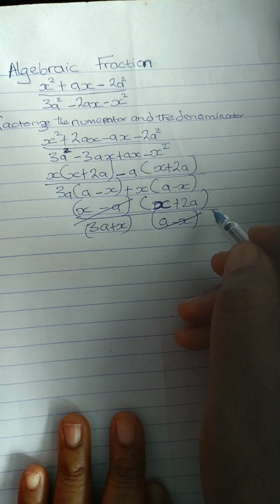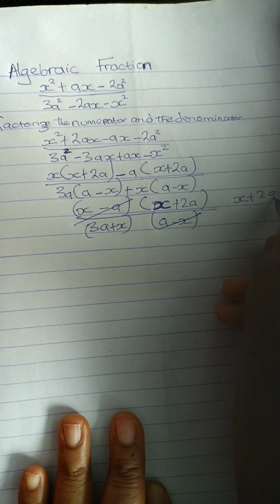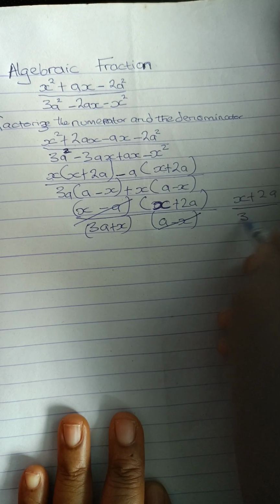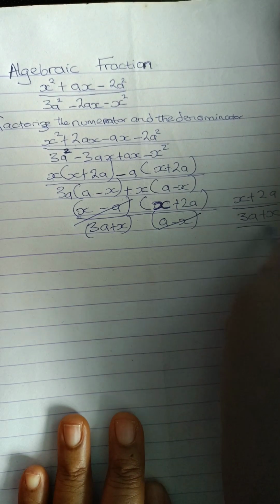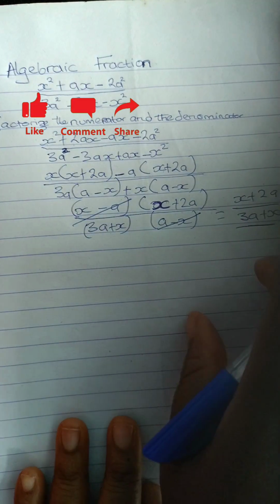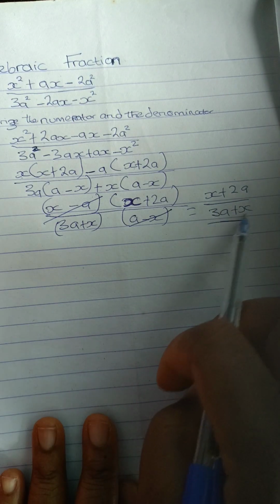A Nice Algebraic Fraction Problem#algebraicfractionsoeasy#mathsmadeeasy#viralmathsvideo#besmarter😍🥰😍